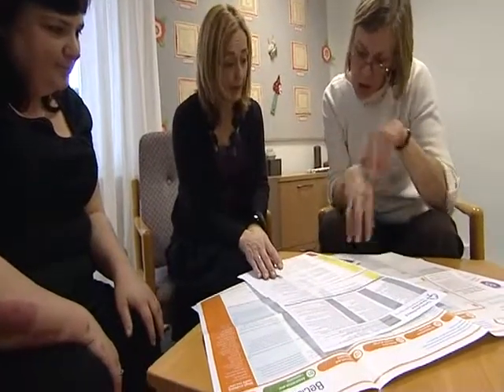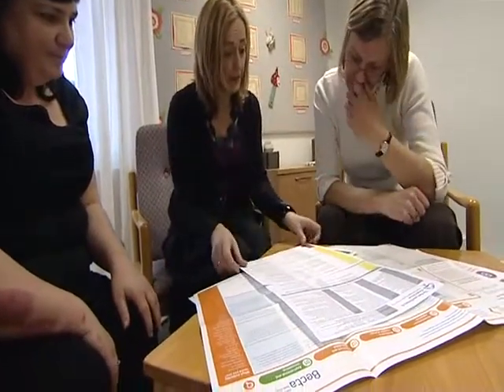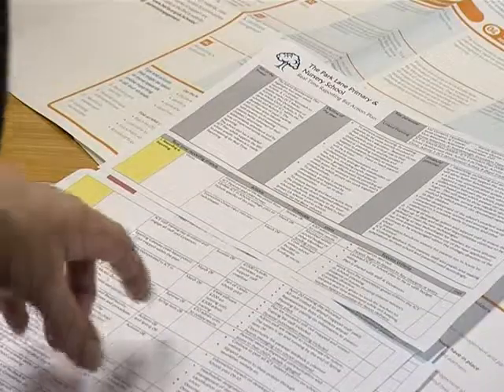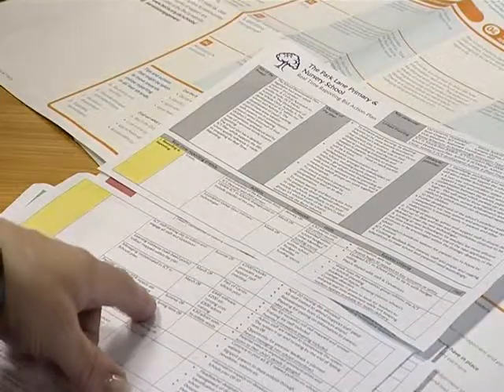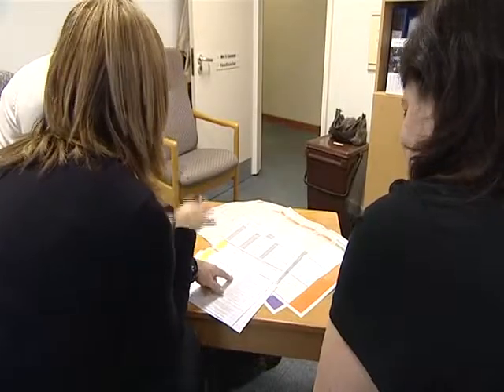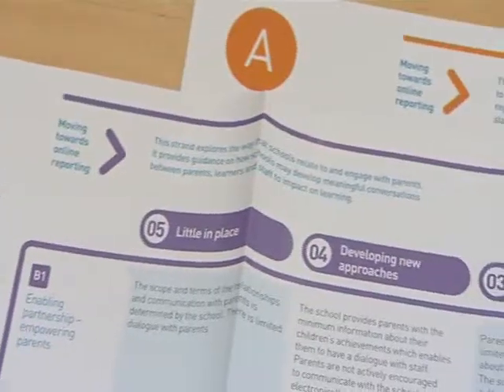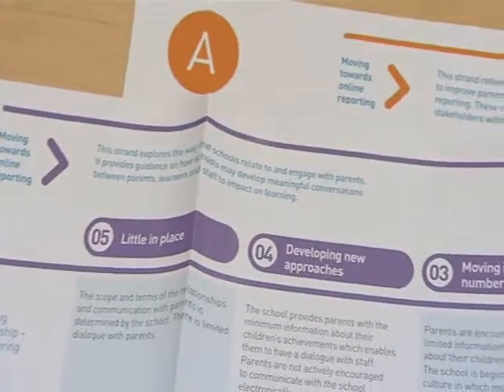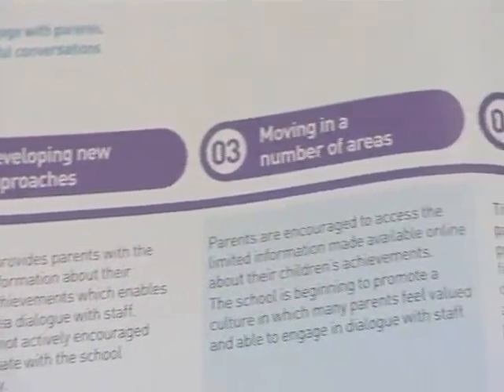School policies and online reporting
Val Cameron from Park Lane School explains why its essential to start with a strategy for recording and reporting online.